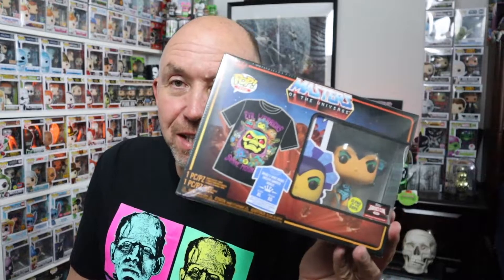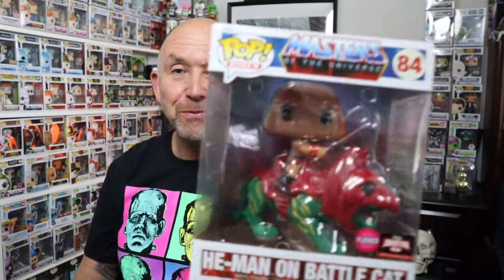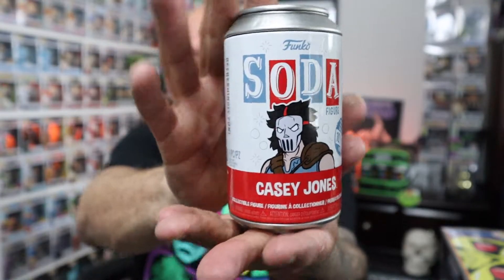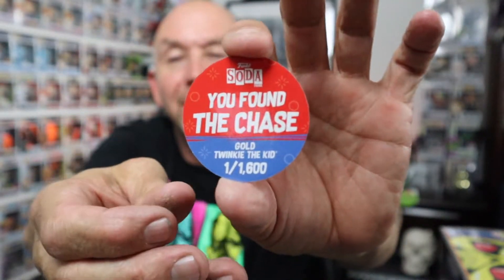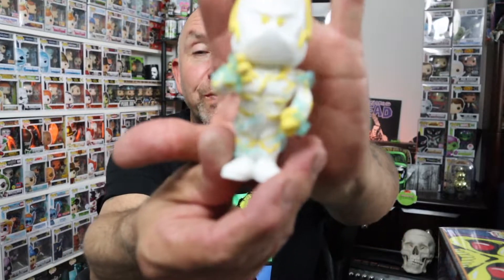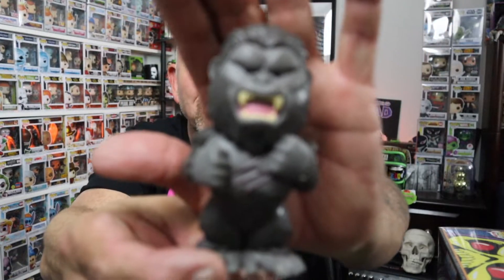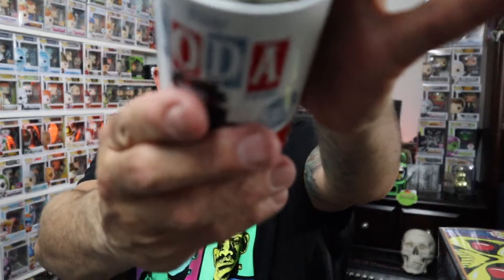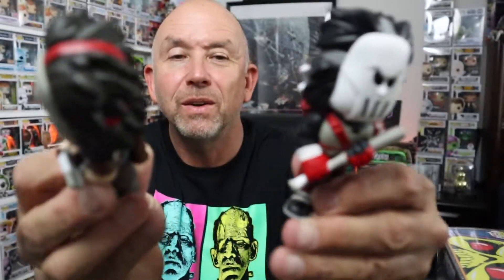FUNKO SODA CHASE X 3 AND A FREDDY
Today I unbox  a Funko Soda Mystery box from Anthony Blaze Guaranteed to have 3 chase sodas and a Freddy. Watch and see how epic it is.

Jempops Instagram for Top Tier Funko Pop Mystery Boxes